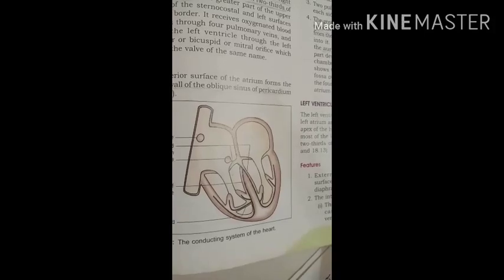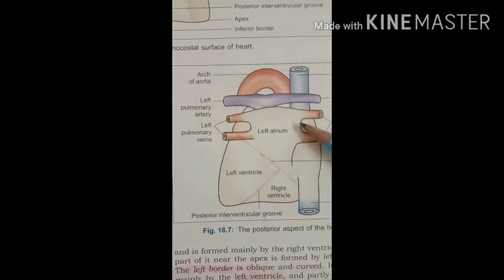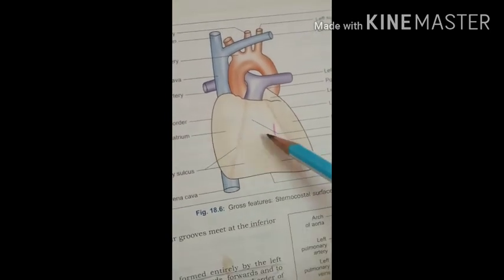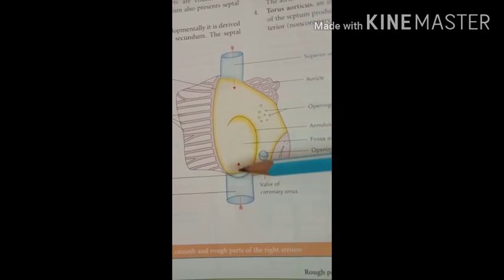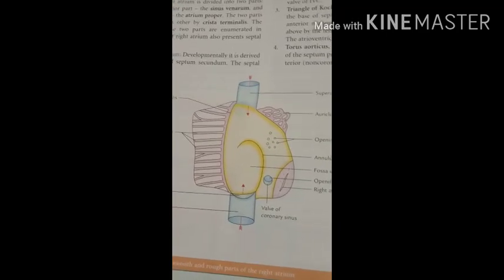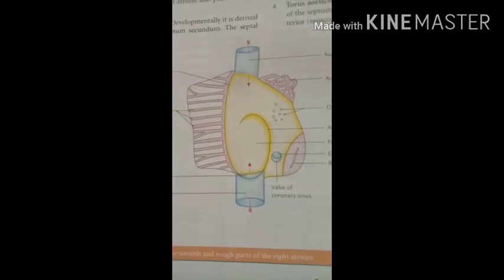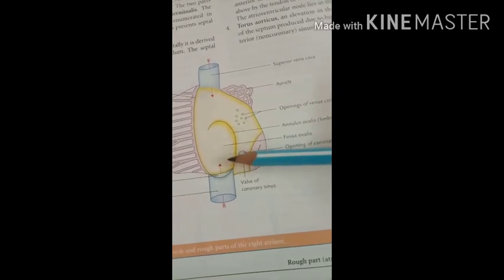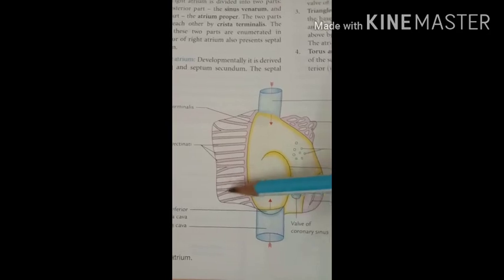Right atrium of heart